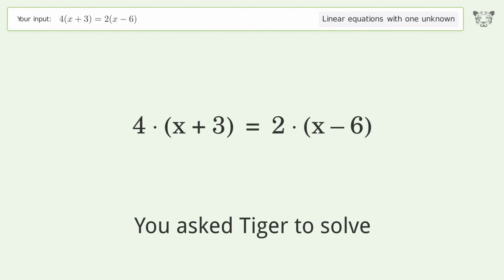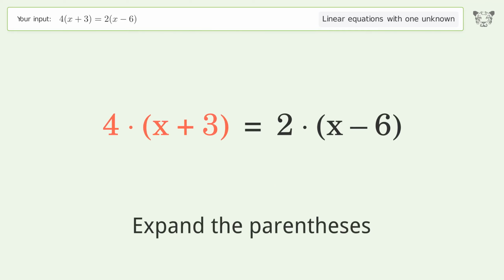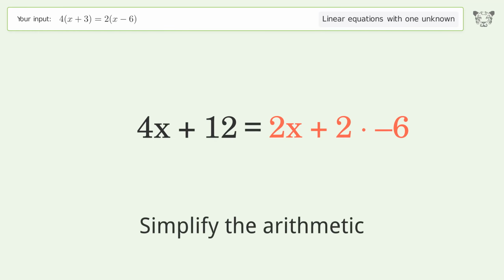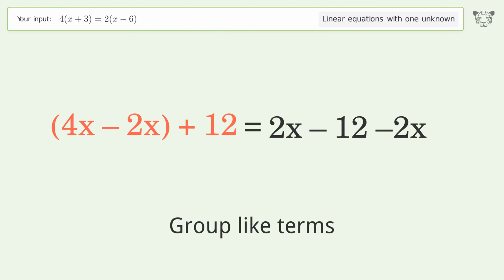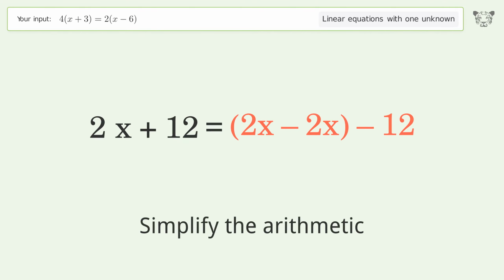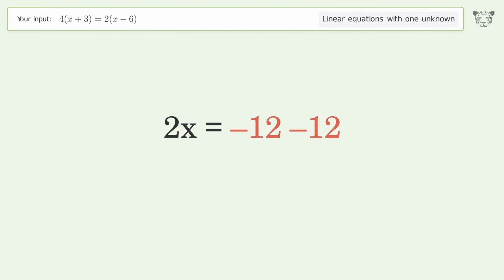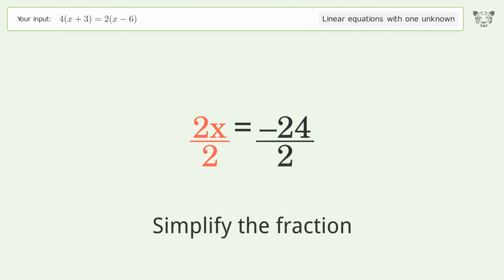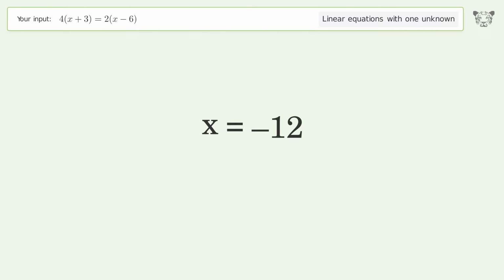Linear equation with one unknown: Solve 4(x+3)=2(x-6) step-by-step solution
for a step-by-step and more tips and tricks for dealing with linear equations with one unknown.